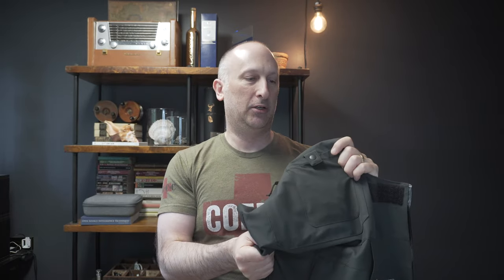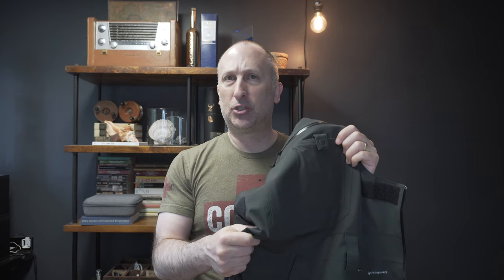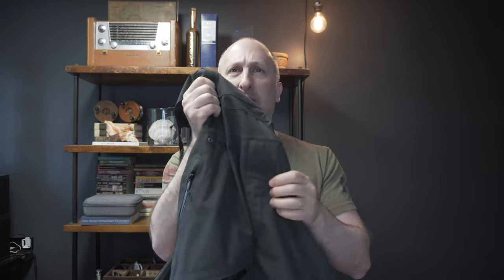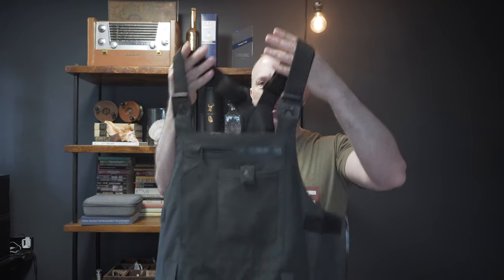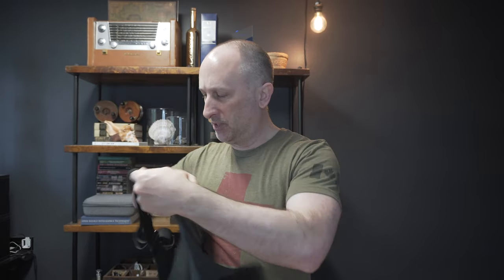FlyLow Baker Bib Review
In this product review of the Baker Bib by FlyLow, I go through the features, material, comfort and sizing. The FlyLow Baker Bib is a pretty epic bib but it might be tricky for people to get the sizing right. In this video I talk about not only what I like and don't like about the Baker Bib but also how to ensure you get the right size for you.

You can buy the FlyLow Baker Bib
FlyLow also makes a decent ski pant
If you want the integrated and matching ski jacket, its

==BEST TRAVEL CARD==
The travel card I recommend for free hotel nights, the Marriott American Express Card. Has saved me thousands of dollars and allowed me to stay in some of the best hotels in city center for free:

==MY AUDIO==
After a lot of research and trying a bunch of sites for the best deal and quality sound (made lots of mistakes here), I decided Epidemic was the best quality for the money. Check it out here:

★ Camera (Sony a6400)
★ Lens (Sigma 16mm F/1.4 DC)
★ Microphone (Rode VideoMicro Compact)
★ Drone (DJI Mavic Mini Fly More Combo)
★ GoPro (GoPro HERO8 Black)
★ Camera Belt Clip (Peak Design Capture Camera Clip V3)
★ Small Tripod (Manfrotto PIXI EVO 2-Section Mini Tripod)
★ Gorillapod (Joby Gorillapod 3K Pro Kit)
★ ND Filter (PolarPro 82mm Variable ND Filter)